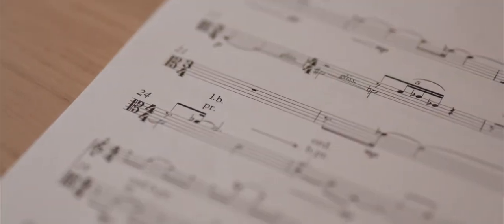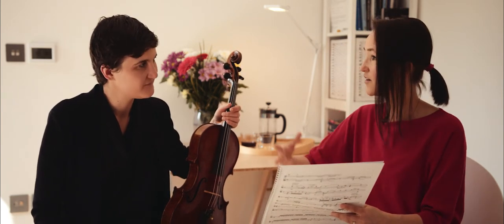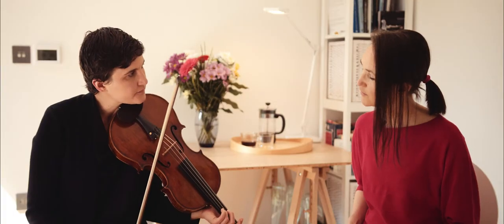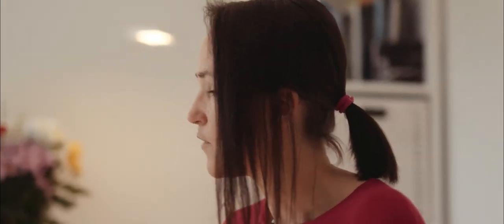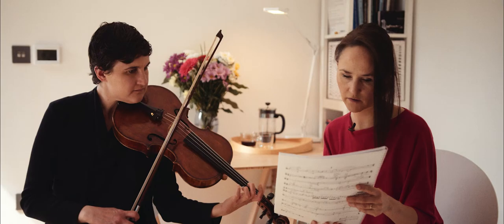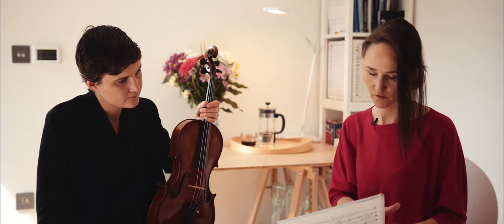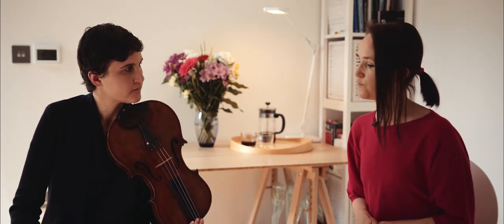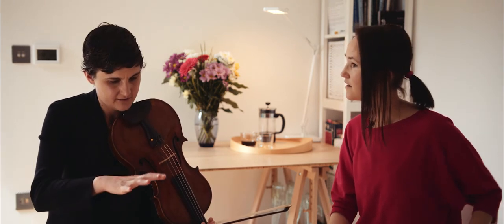Anna Thorvaldsdottir — selected performance techniques on strings, light bow pressure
Demonstration of light bow pressure on string instruments as written in the music of Anna Thorvaldsdottir. Example taken from Sola, for viola and electronics, performed by Anne Leilehua Lanzilotti.